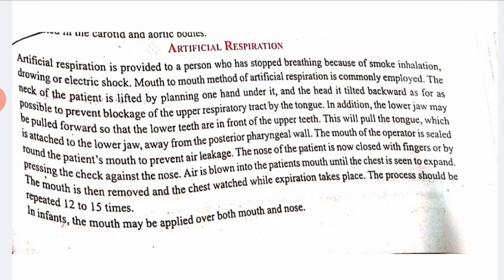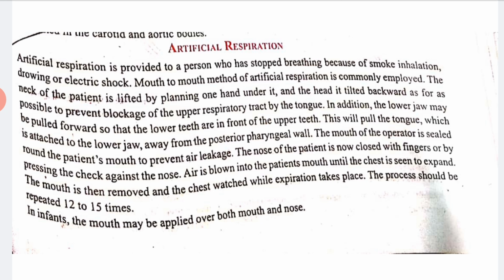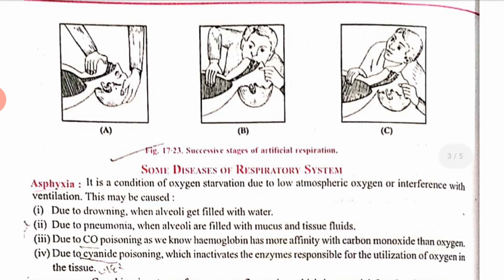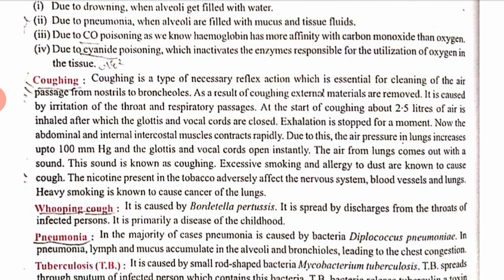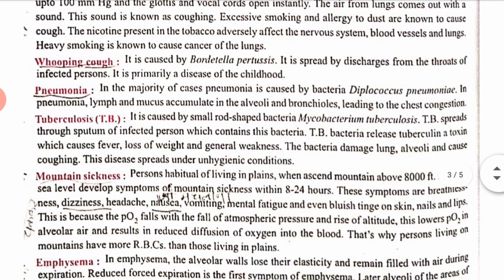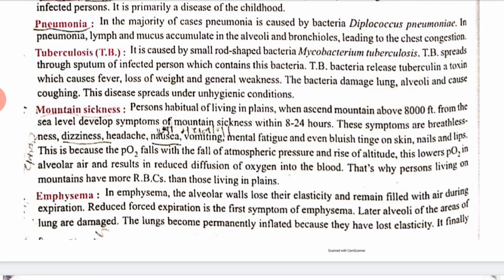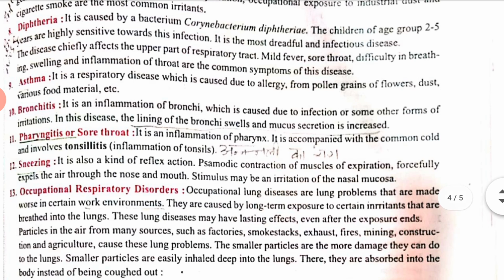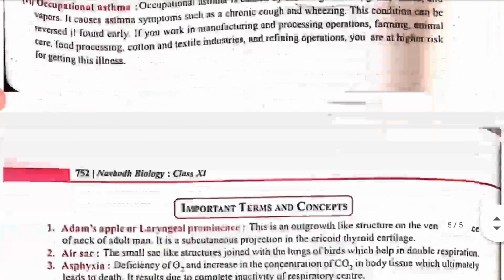Class- 11th Biology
Chapter- 17
breathing and exchange of gases
(part -3)